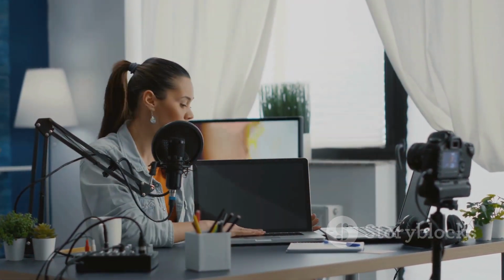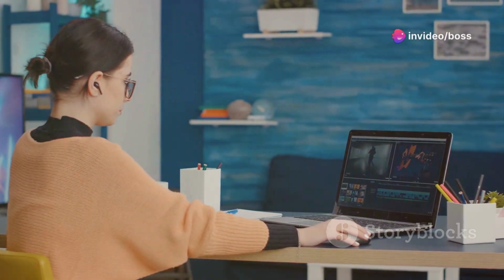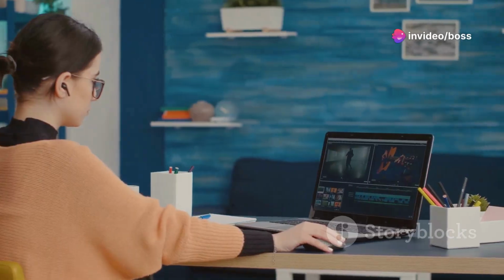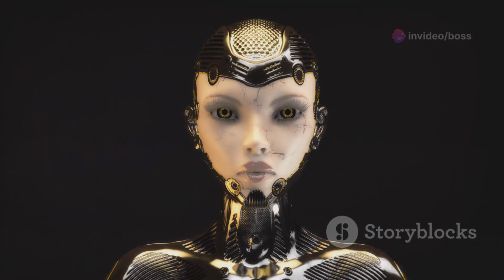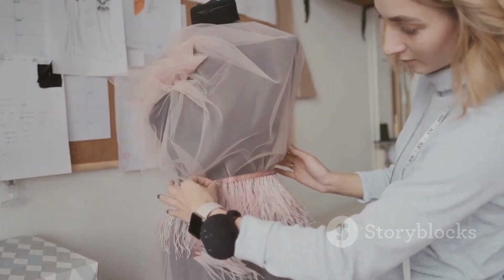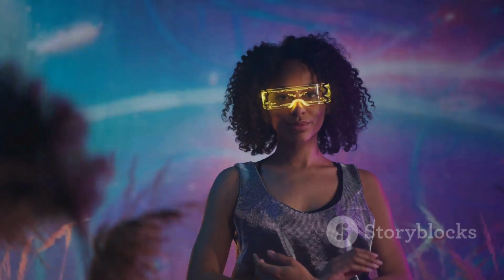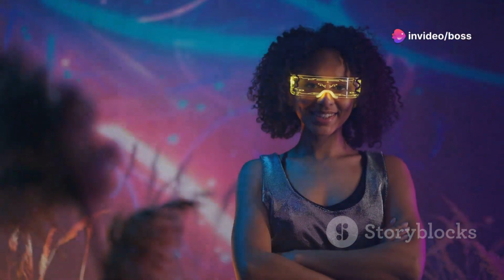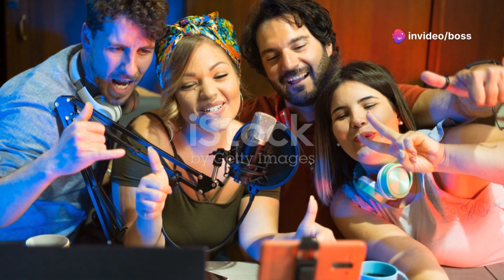SynthLife Review: Your Virtual Influencer Factory!